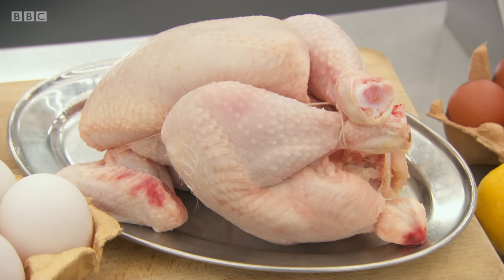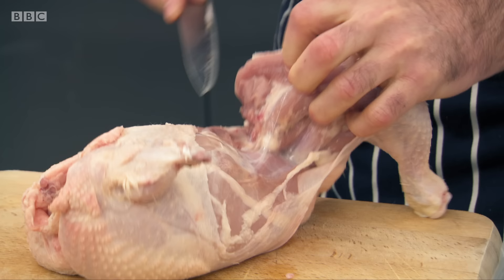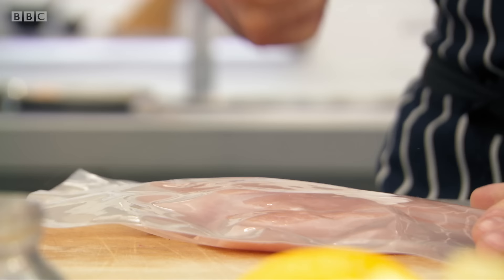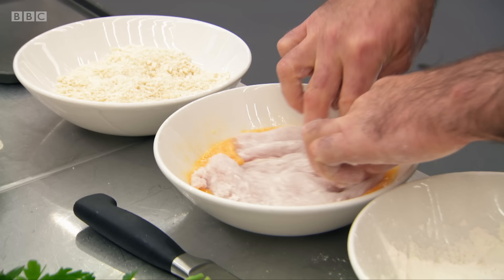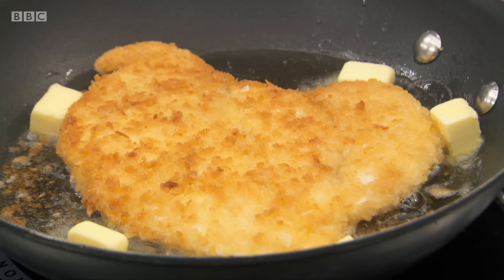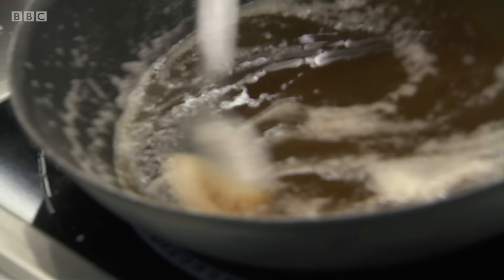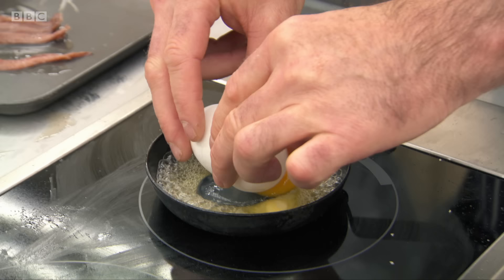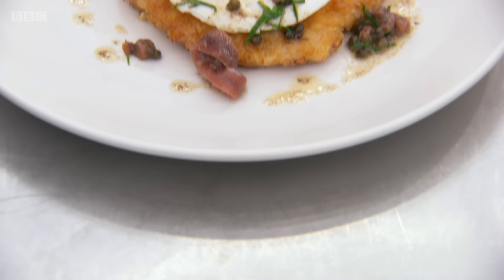Chicken Schnitzel: Meals in Minutes | Masterchef: The Professionals - BBC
Marcus Wareing demonstrates his recipe for chicken schnitzel holstein. His take on the classic dish sees veal switched for chicken and served with a fried egg and an anchovy and caper butter.

MasterChef: The Professionals | Series 12 Episode 10 | BBC